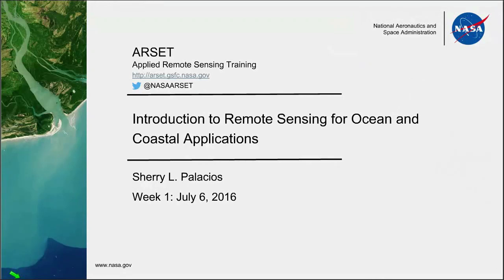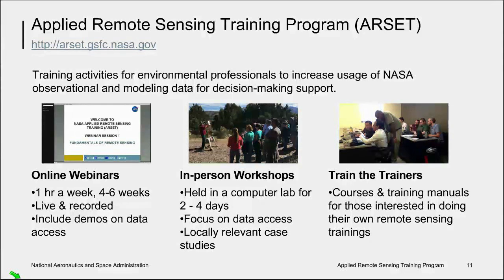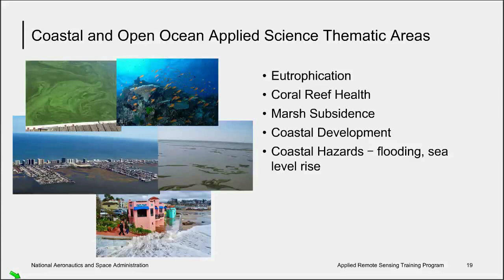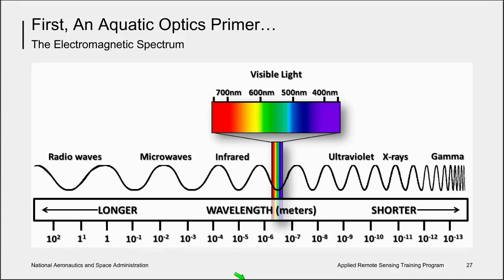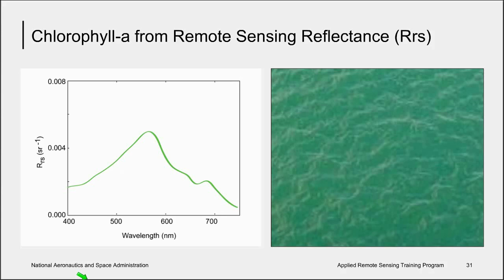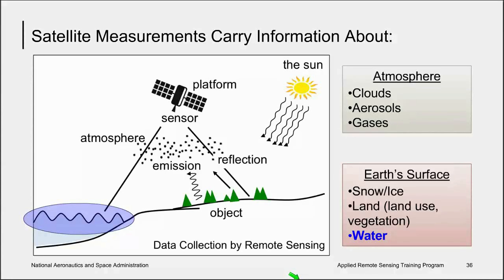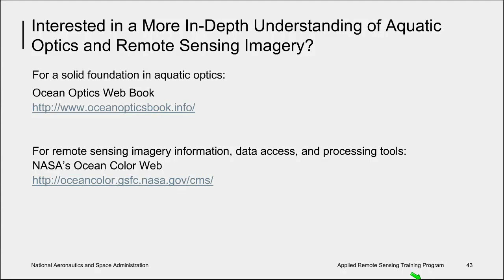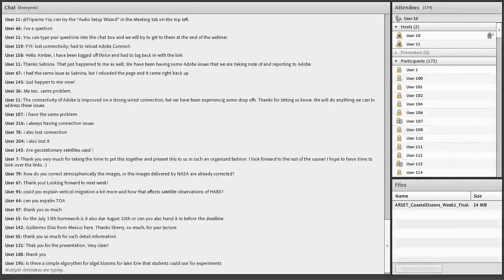NASA ARSET: Overview of Satellite Remote Sensing of Aquatic Environments, Part 1/4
Introduction to Remote Sensing for Coastal and Ocean Applications

Part 1: Overview of Satellite Remote Sensing of Aquatic Environments

An overview of themes in coastal and ocean applied science, how remote sensing is used for coastal and ocean applied science, fundamentals of remote sensing (spatial, temporal, spectral resolutions), and the advantages and limitations of remote sensing in aquatic environments.